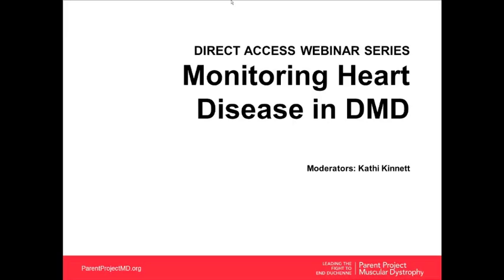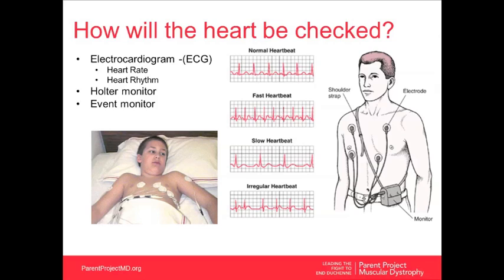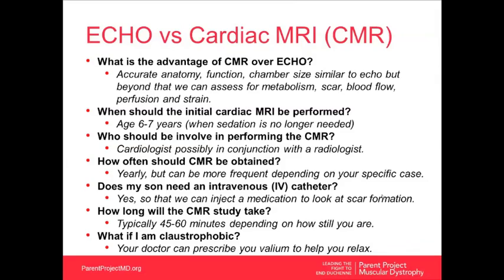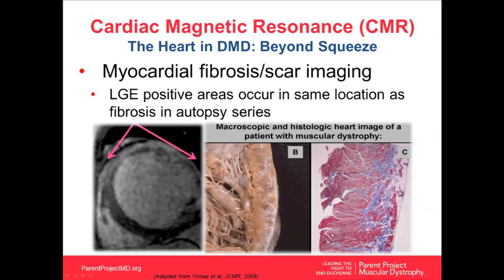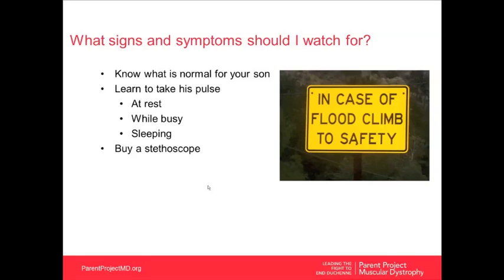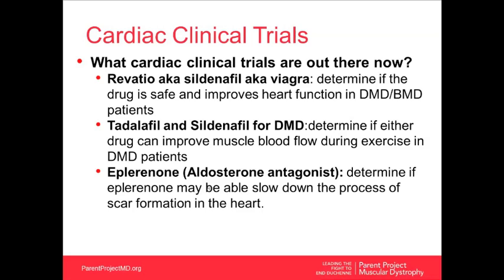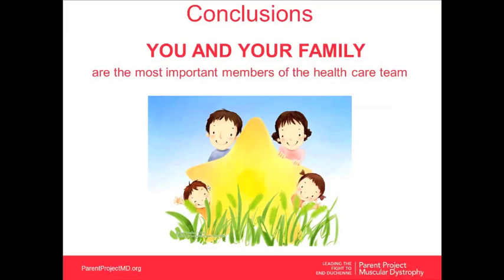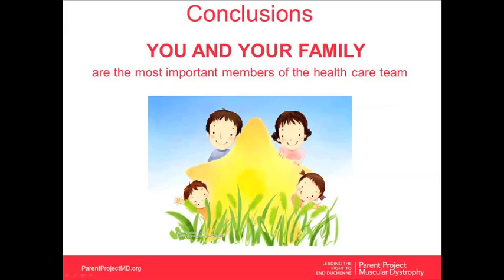Cardiac Webinar Series: Part 1- Monitoring heart disease in Duchenne & carrier moms/daughters (9/12)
Cardiac care and cardiomyopathy remain major areas of interest and concern for all people with Duchenne. While advances in respiratory care have improved respiratory outcomes, dilated cardiomyopathy and heart failure remain the leading cause of death in Duchenne. Cardiomyopathy is a potential risk for mothers and daughters who have been diagnosed as carriers. Carriers should be informed of the need for ongoing screening and care.

Part 1:
Monitoring heart disease in Duchenne and carrier moms/daughters

Topics:
Screening of patients with Duchenne and Carriers: EKG, echo, cardiac MRI, Holter monitoring: What they measure, when to start, how often to repeat
Cardiac trials

Dr. Linda Cripe (Nationwide Children's Hospital, Columbus, OH)
Dr. Kan Hor  (Cincinnati Children's Hosptial, Cincinnati, OH)